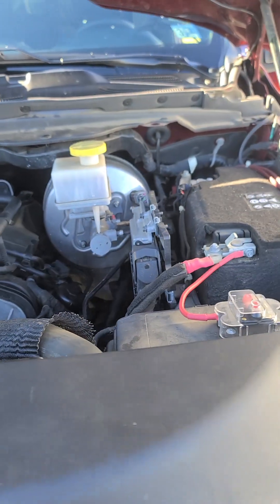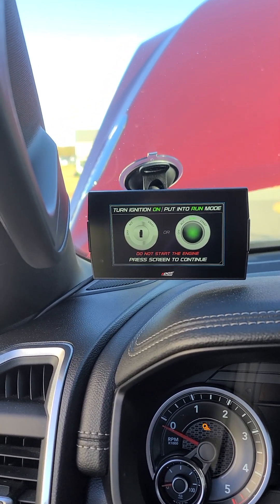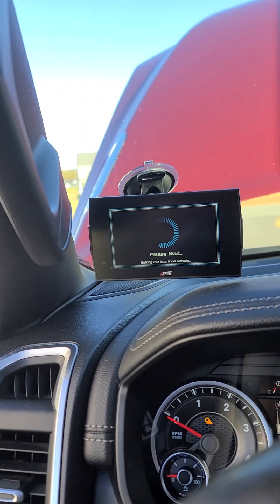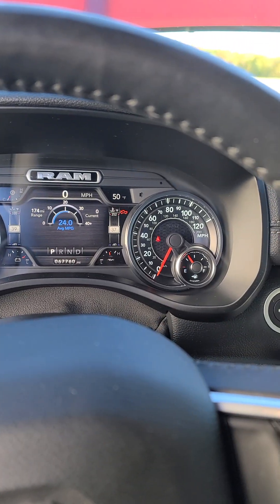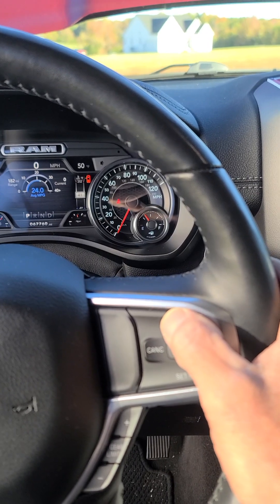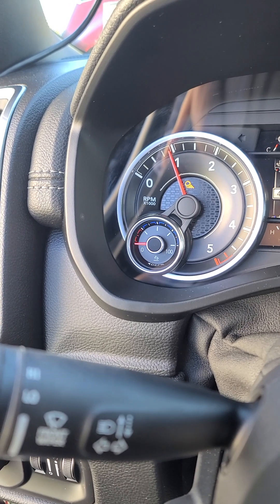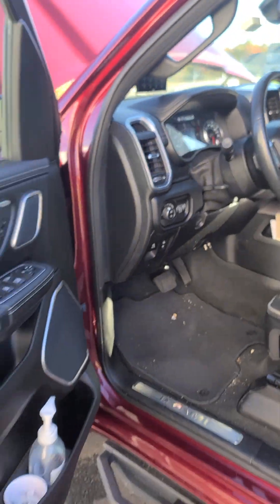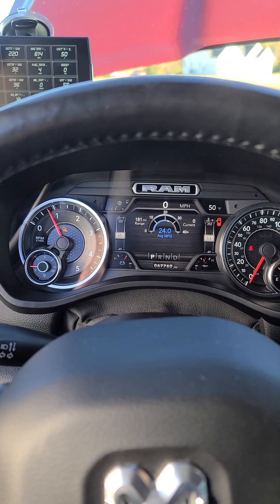2020 ram 1500 ecodiesel with MRTUNING MM3. (MUST SEE)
before you swap exhaust, install your tune PCM. start your truck and make sure everything works properly. once everything is tge way it should swap exhaust.